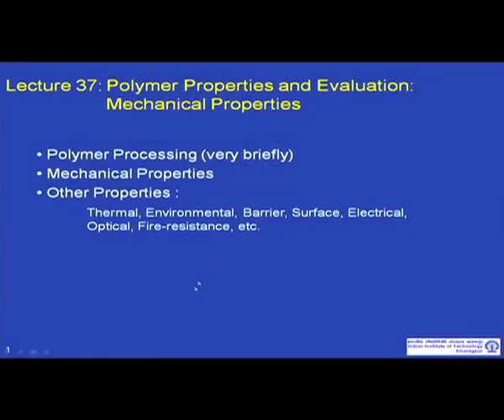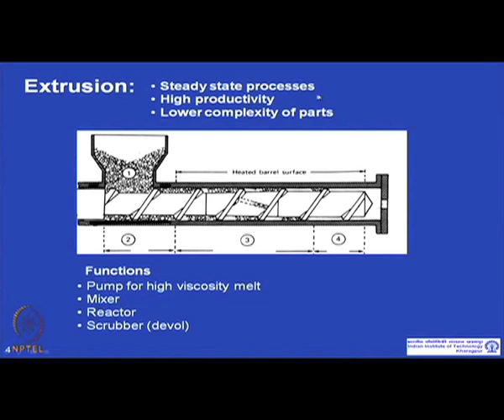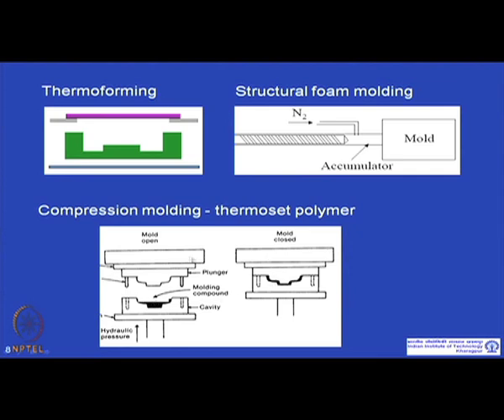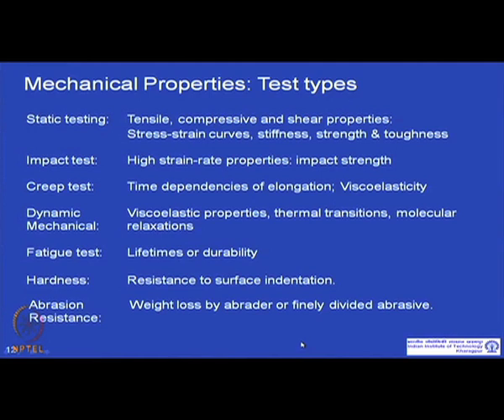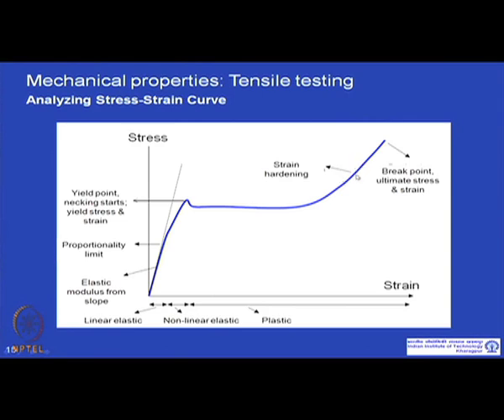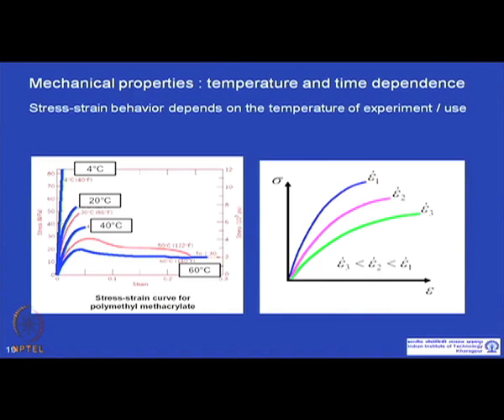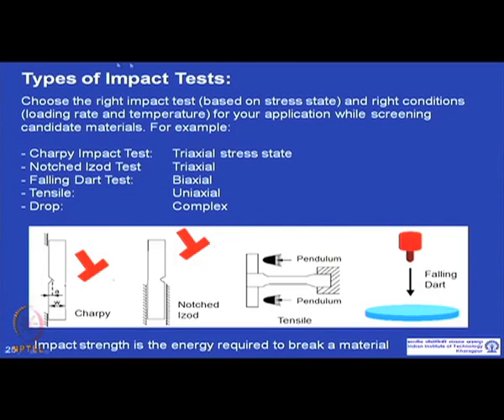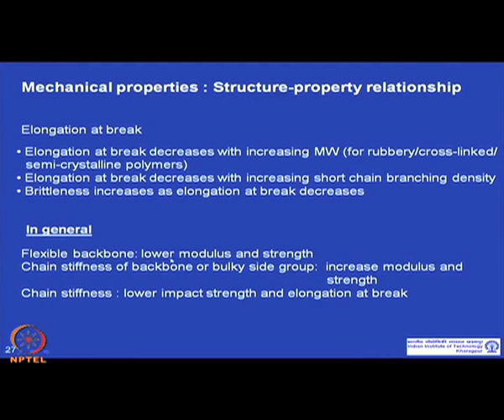Polymers Properties and Evaluation: Mechanical Properties